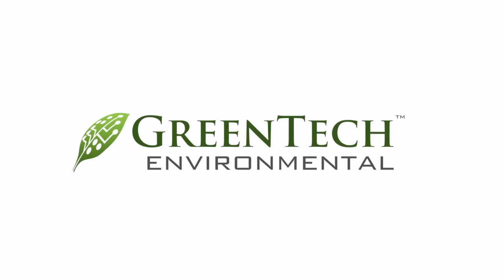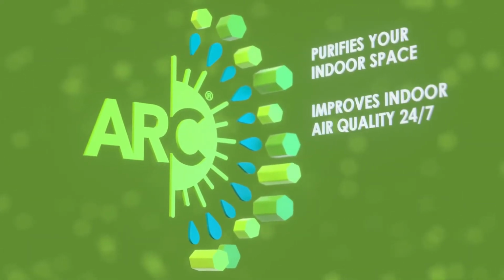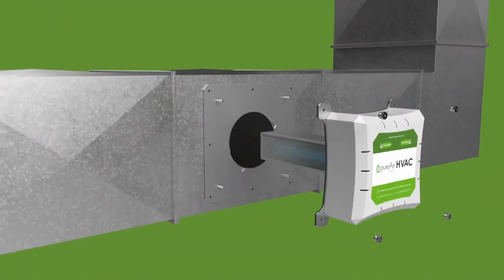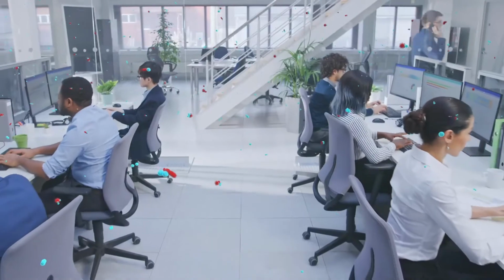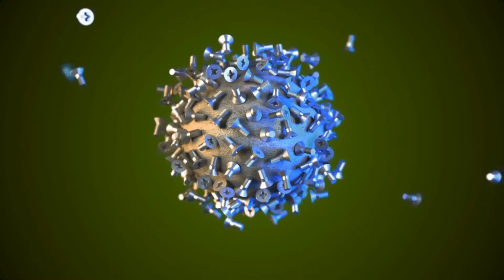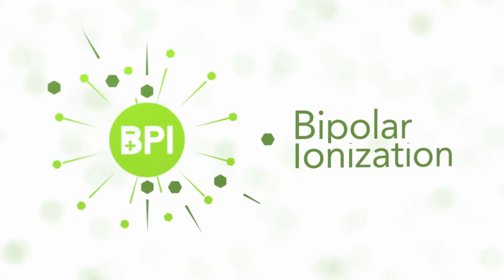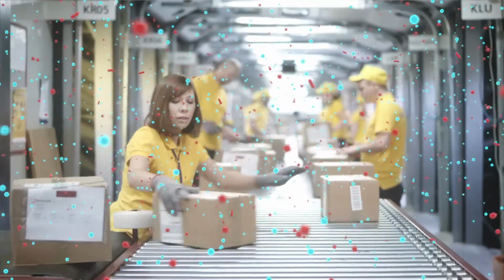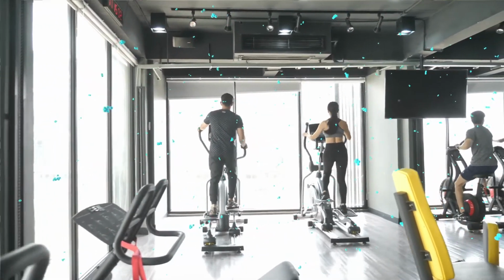TotallySafe PureAir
Renew Restoration has provided Mold Remediation & removal services to hundreds of major corporations, numerous municipalities like the, many hospitals, State buildings, County Facilities and Retail Stores.

Whether you are in Shoreline or other areas of King County, our professional mold remediation services team will meet or exceed your expectations.

Renew Restoration Seattle specializes in thoroughly sanitizing commercial buildings, homes, offices, warehouses and other environments. We are experts in protecting surfaces against contamination and drastically reduce viruses in areas where contamination may have already taken place.